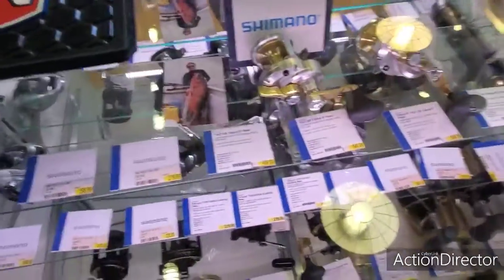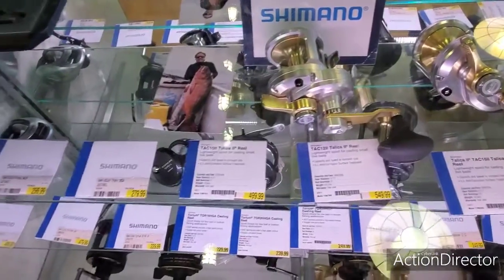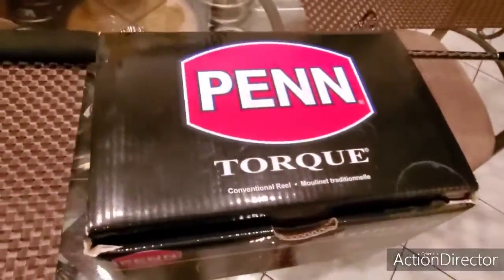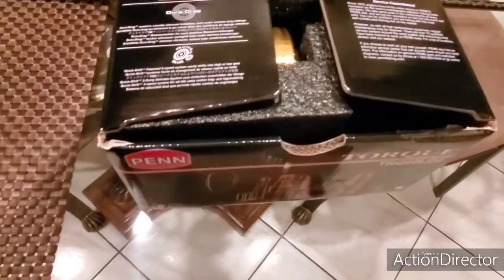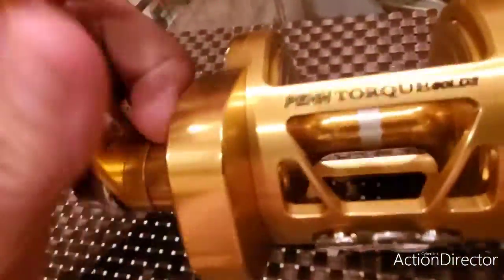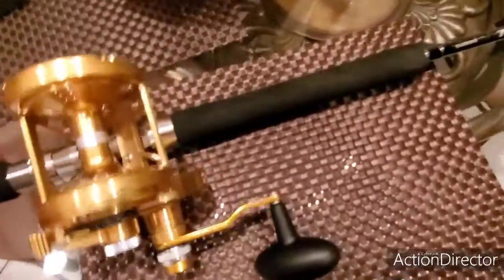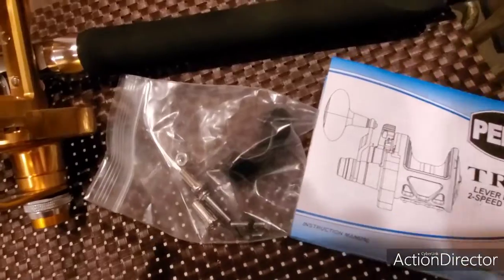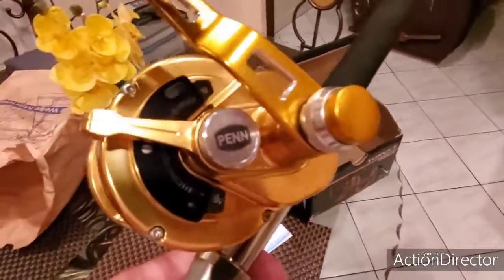Getting ready for Middle grounds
middle grounds